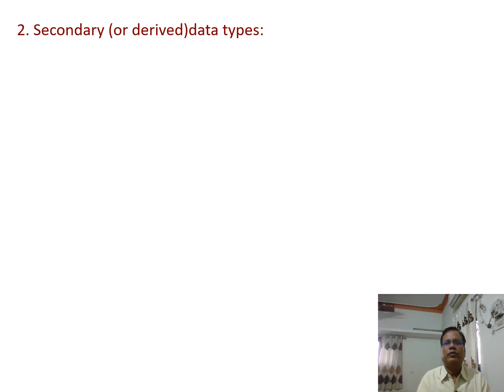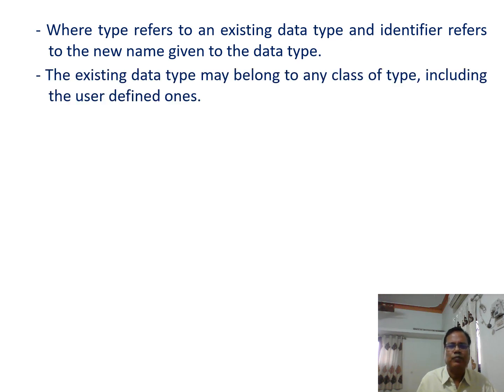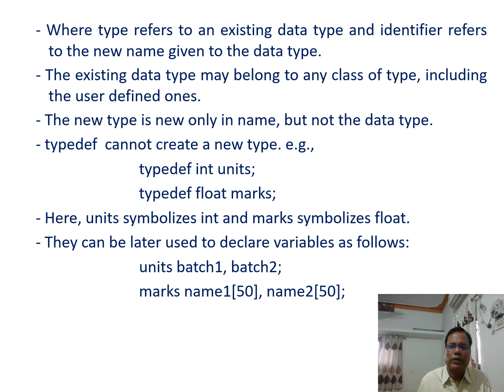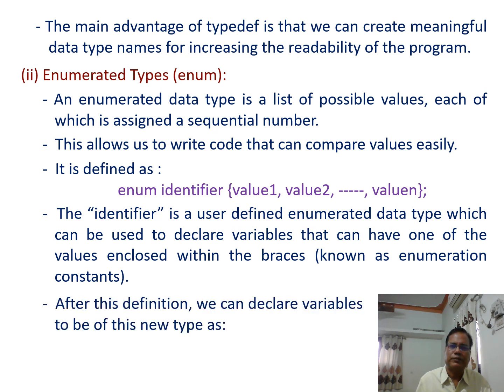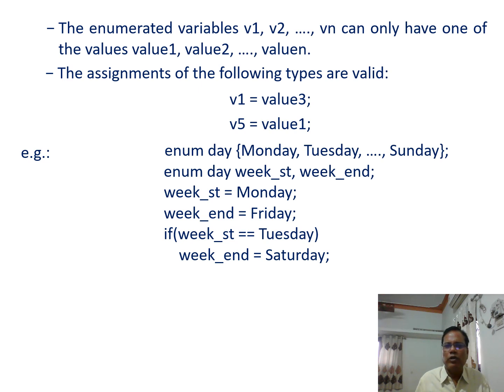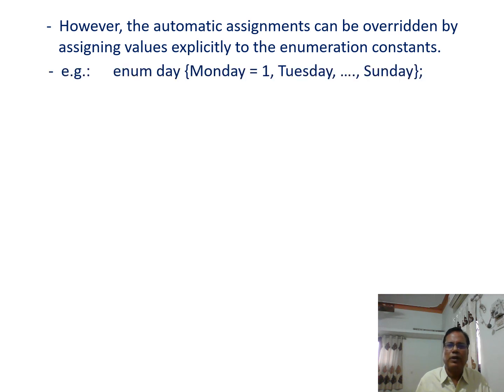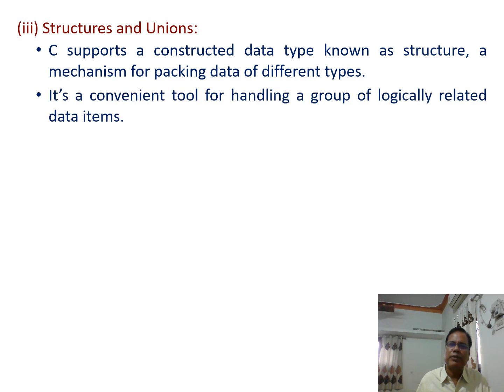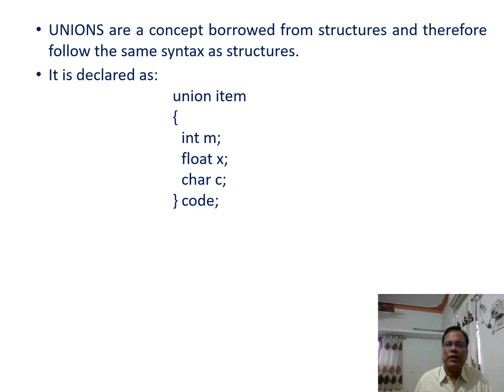1 7 Derived Data Types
This lecture explain meaning of derived data and its types of C Programming.